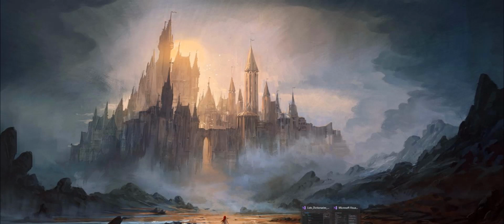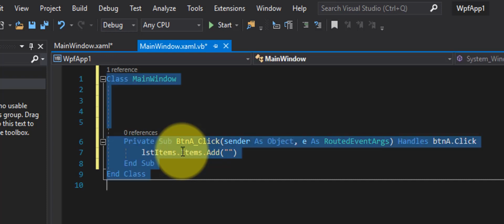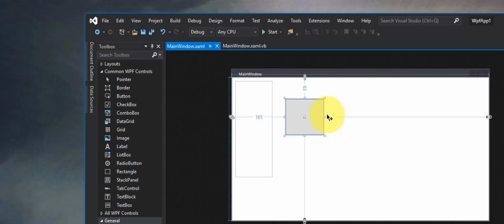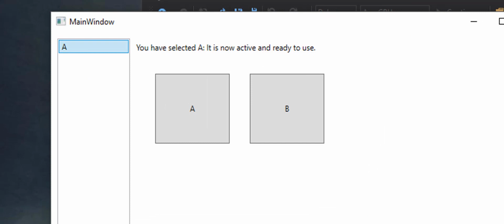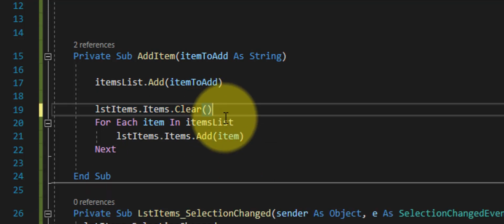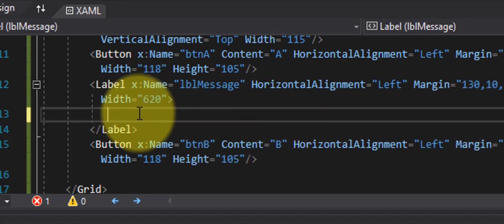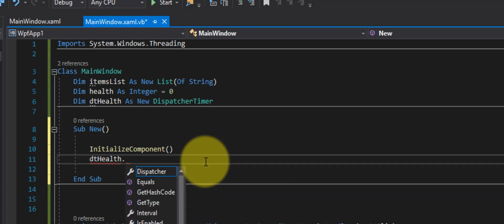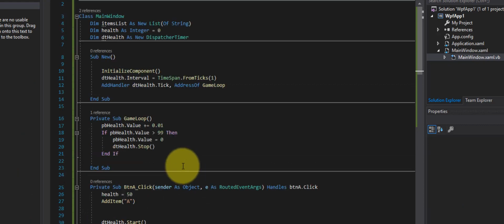Coding List And ListBox's in VB.NET and WPF